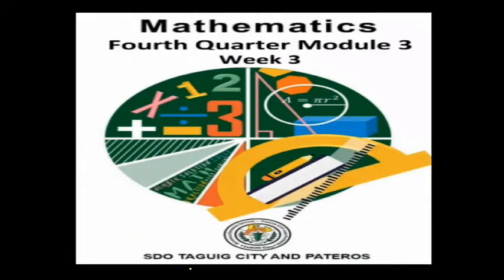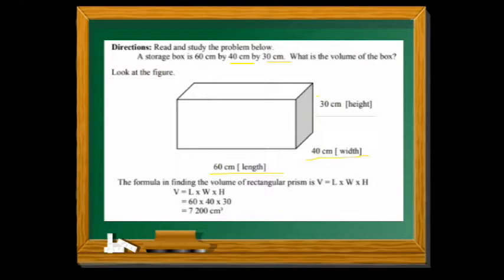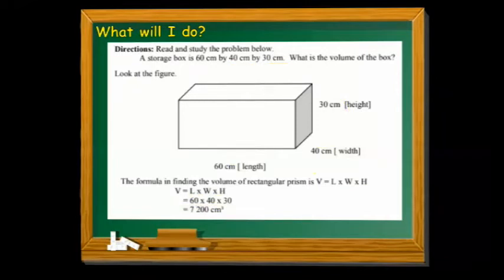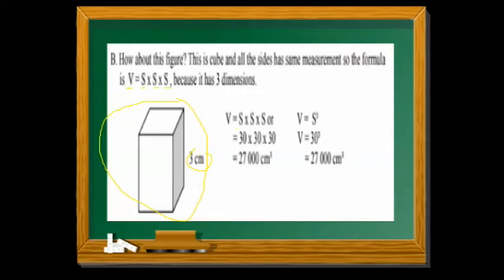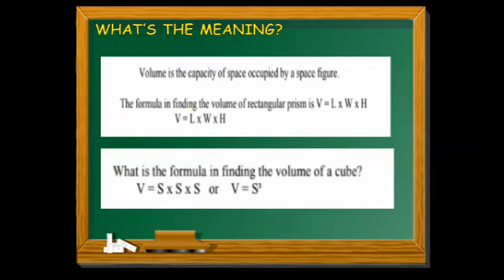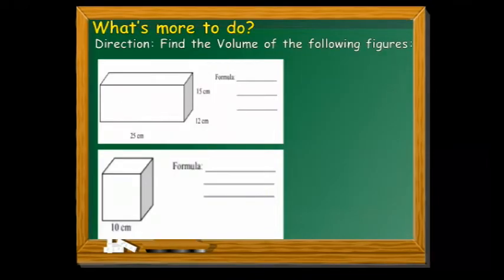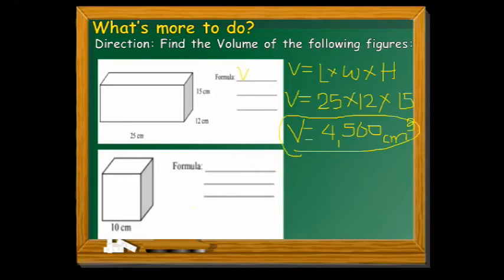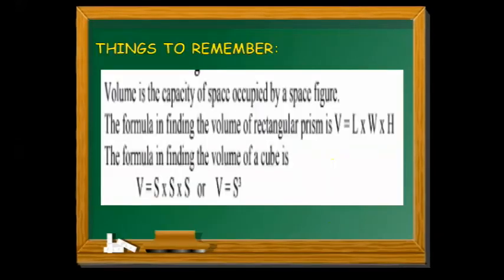FIND THE VOLUME (CUBE & RECTANGULAr PRISM) (Q4-W3)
At the end of this video, you are expected to:
1. Find the volume of a given cube using cu.cm and cu. m
2. Find the volume of a rectangular prism using cu. cm and cu. m